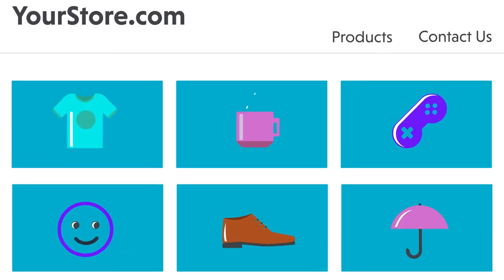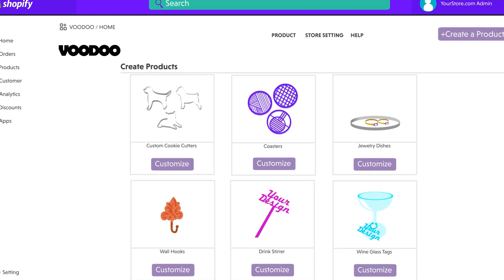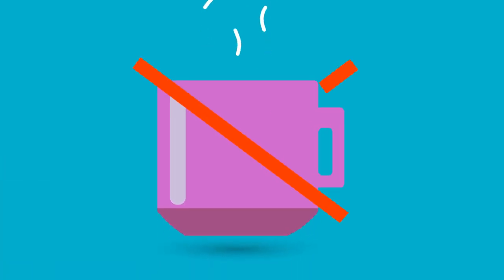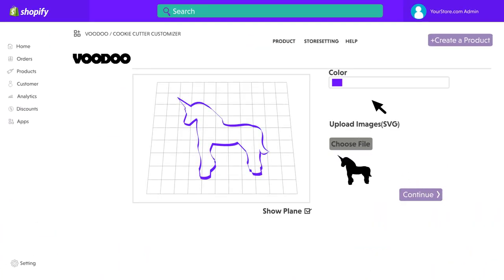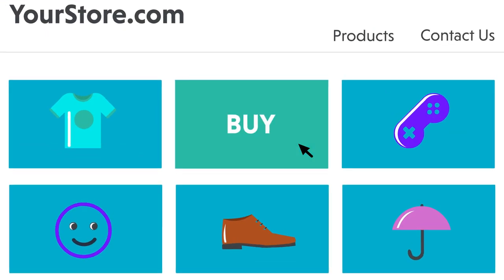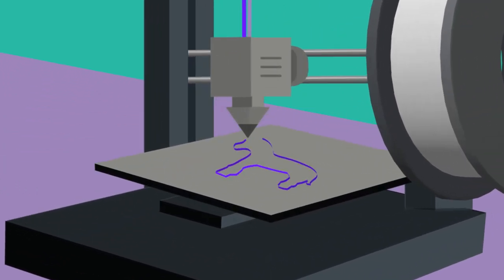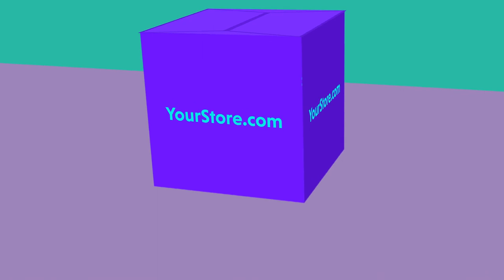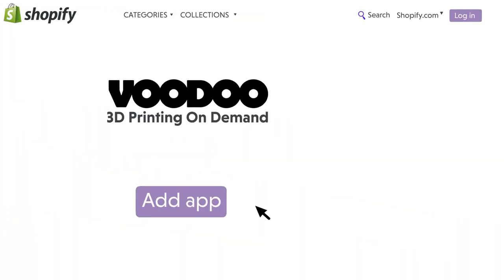3D Printing Animated Product Explainer Video